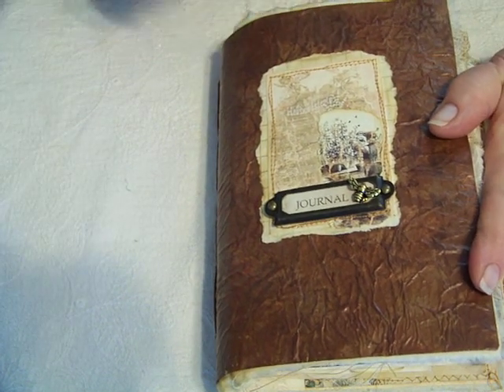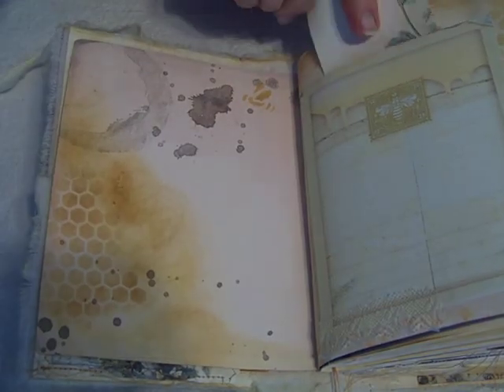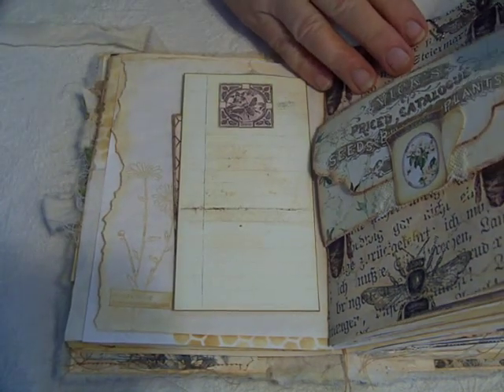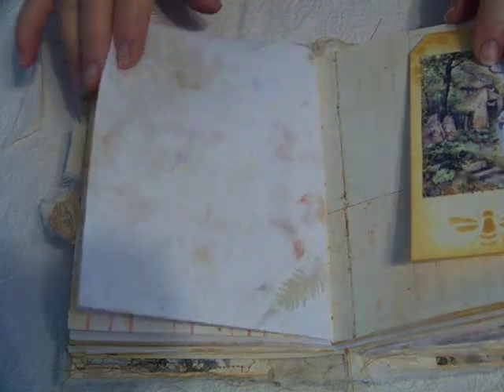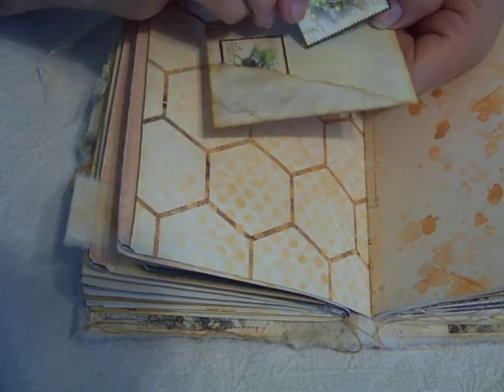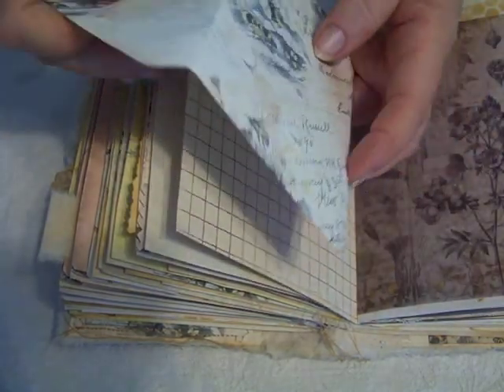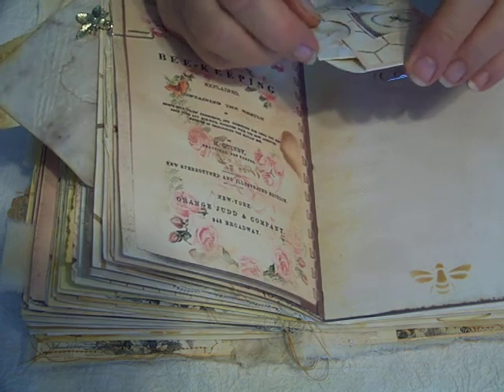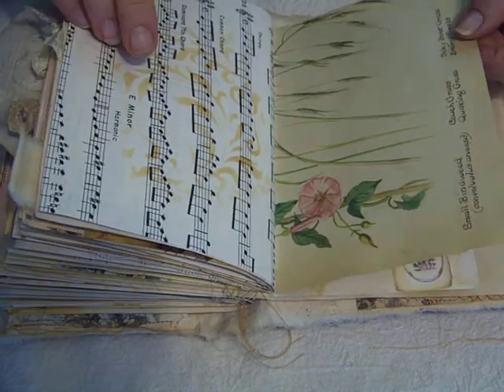The Practical Beekeeper - DT Project for Seneca Pond Crafts Sept. 2018 SOLD Thank You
Thank you Eileen (Seneca Pond Crafts) for your artistry in creating some of the most beautiful papers, and always  having the nicest of things to say. It is truly appreciated.

Most of the papers and images are from The Practical Beekeeper Journal Kit by Seneca Pond Crafts. I have included a few other artists work in this journal and they are listed below.

This journal will be available in my Etsy shop in the next day or so,

Digital Bee Paper from Digital Curio
Images from Digital Butterflies

Mrs. Cog
Digital Antiques

Thank you to Luna Rozu here on YouTube.
She did a flip through of an heirloom envelope project that was an inspiration for my envelope. I've been embossing my envelopes for years as part of the card making world, but this inspiration took it to a whole new level - you will definitely want to check out her video.

Daily Inspirations
Eileen from Seneca Pond
Mrs. Cog
Lindsey Zenor
Izzybee
Jibid Neary
Sigita Coffeestains
Gi Kerr
Attic Lane, and many more